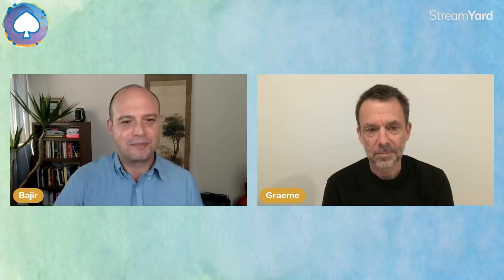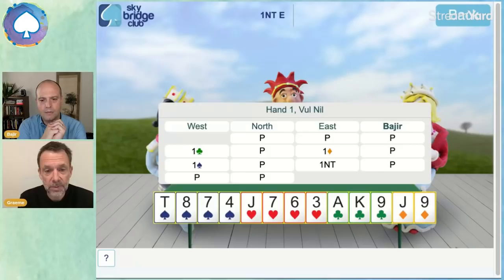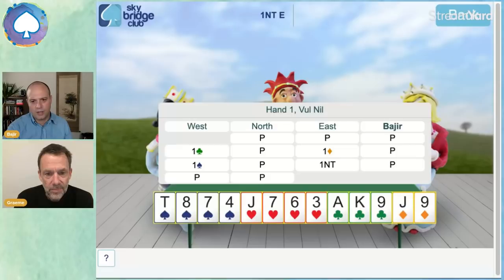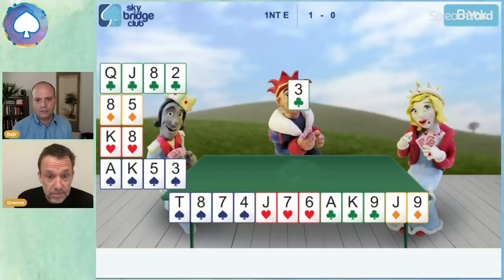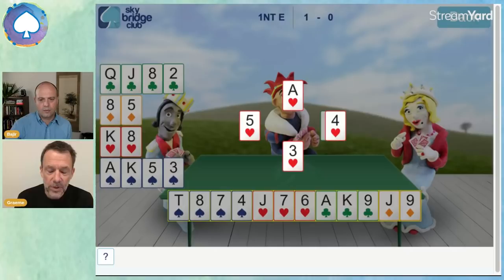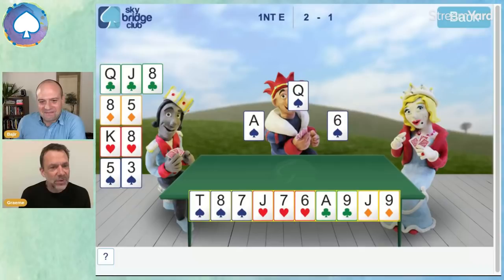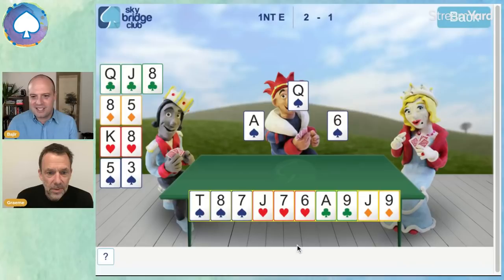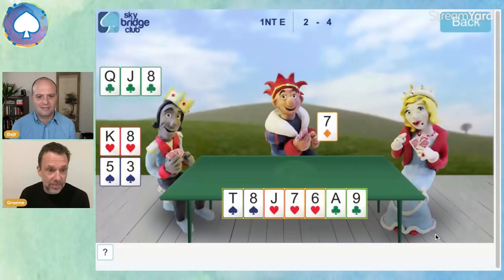Looking for clues while defending against 1NT in bridge - with Graeme Tuffnell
I thought I was asking Graeme about how to best play a recent hand I defended against 1NT. Defending against 1NT remains one of my ongoing struggles and I was once again flummoxed. The results for this hand were evenly spit and I wanted to know what made the difference.

In true Graeme-fashion, rather than focusing on the results, he encourages us to dive in deeper looking for all the clues that help us see the unseen hands, while - at the same time - taking a broader perspective beyond the results of this (or any) particular hand.

Join us as Graeme walks us through this hand, trick by trick.